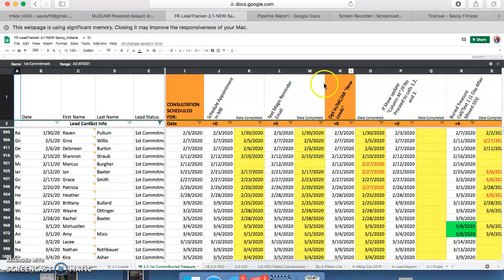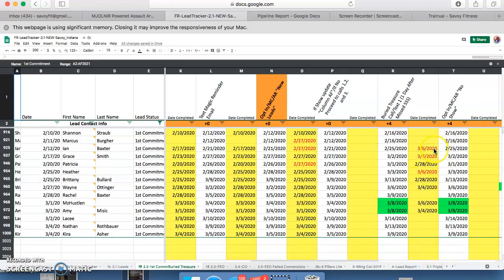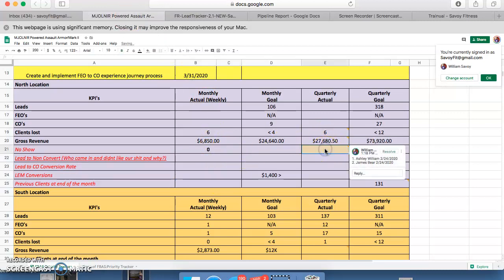No Show into Mjolnir